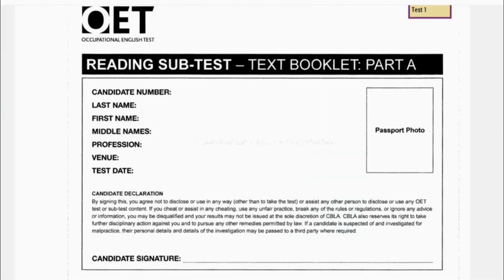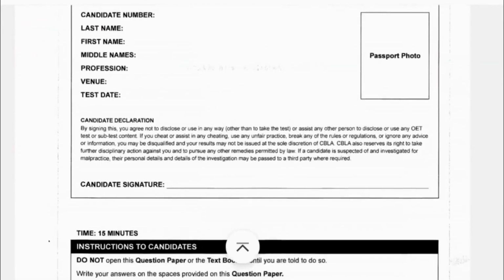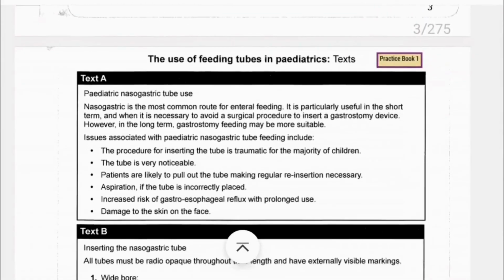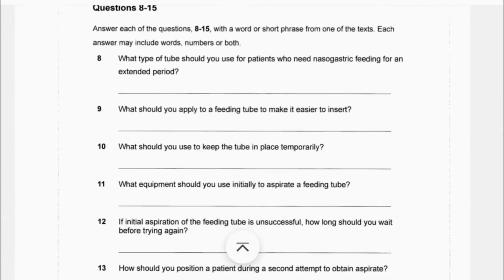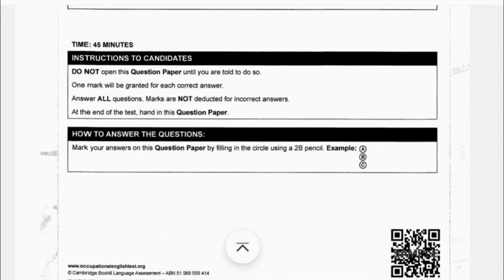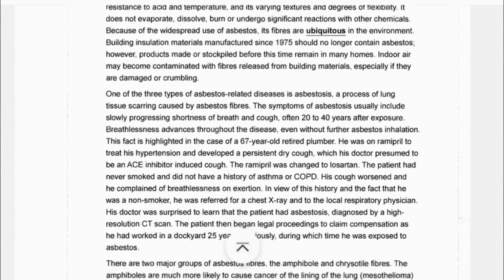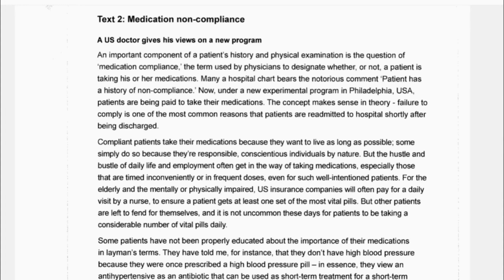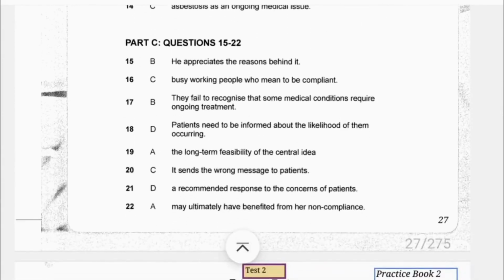OET READING GUIDE | STEP BY STEP SOLUTION OF OET READING SAMPLE TEST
OET READING TEST SOLUTION.